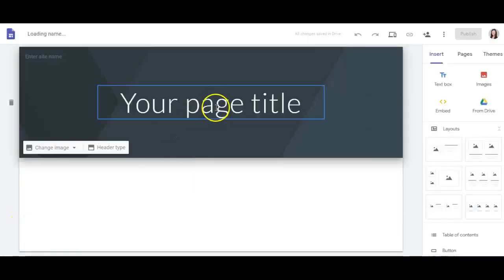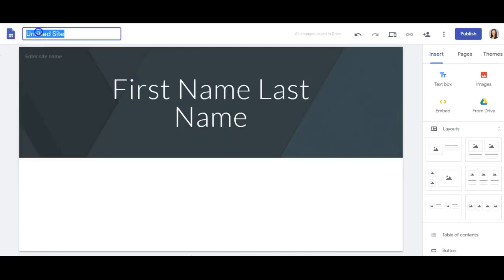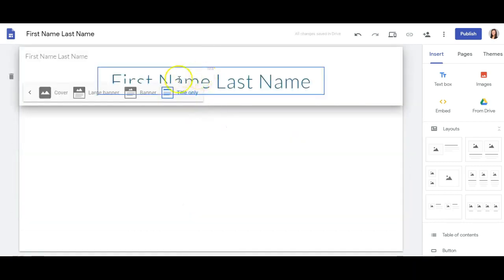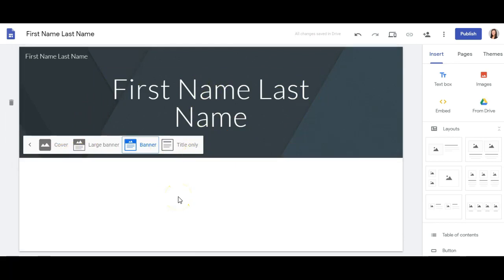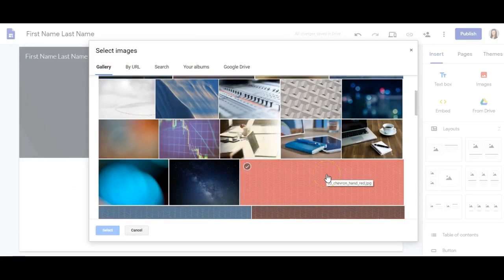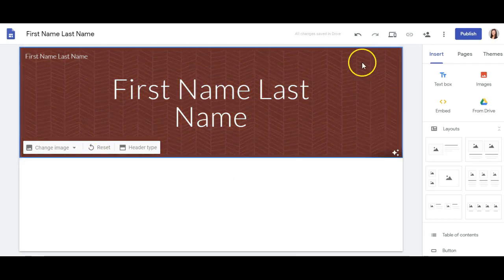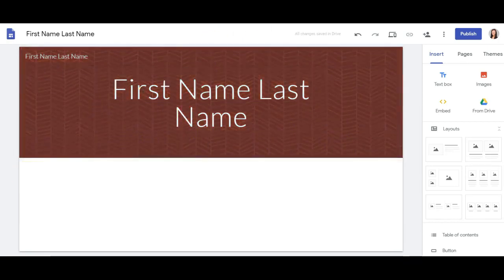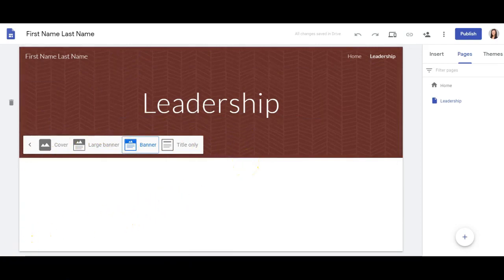Create and Name Your Site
Learn how to create, name, and begin editing your new Google Site.